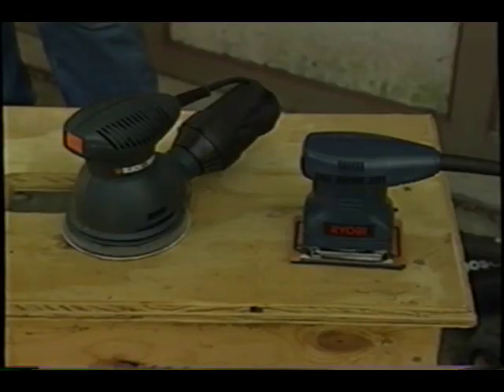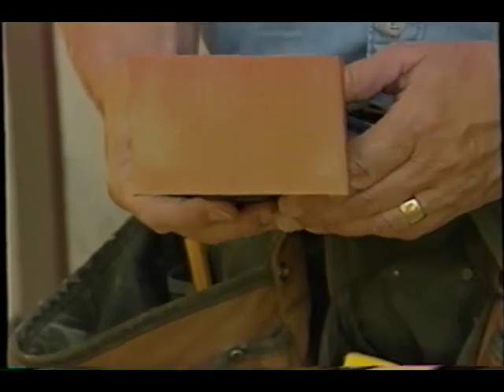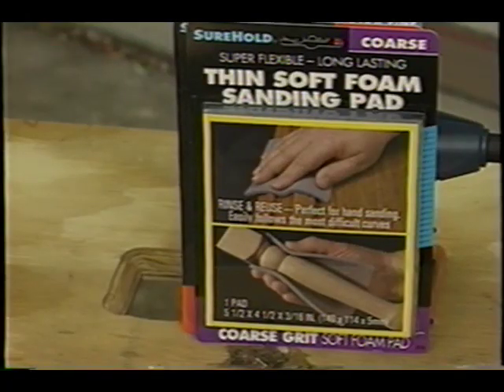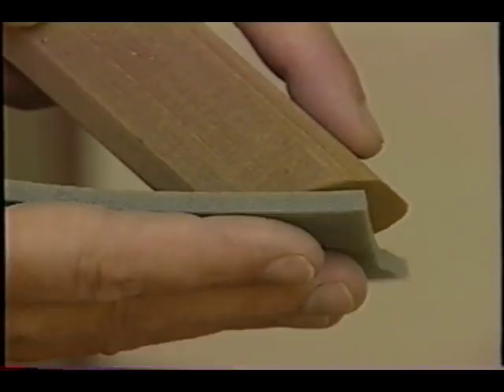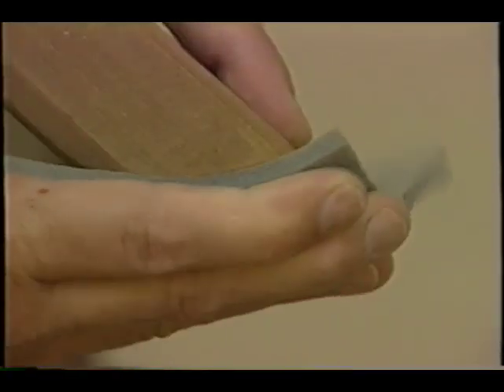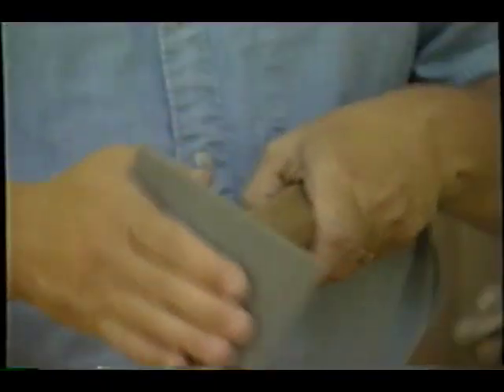Sanding Tips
Tim Carter, of explains and demonstrates a number of handheld sanders, along with some cool new sandpaper!